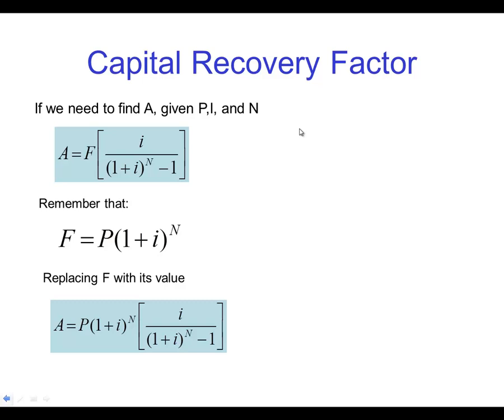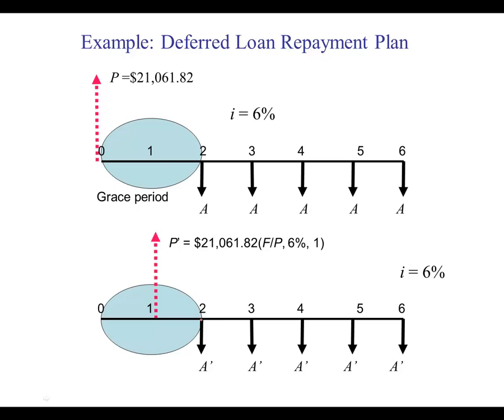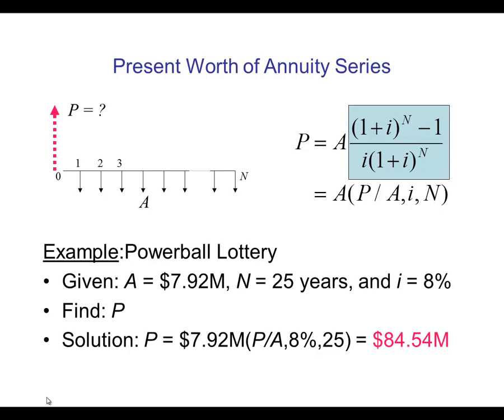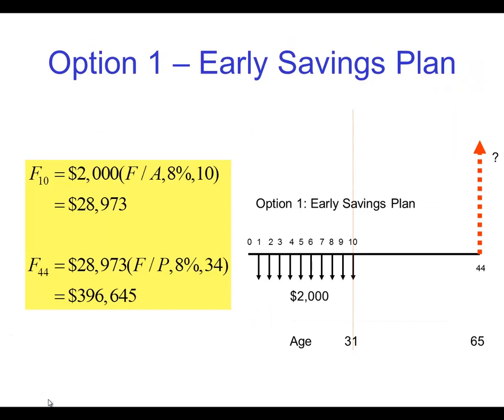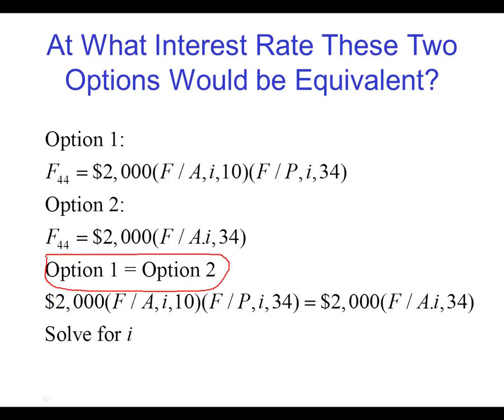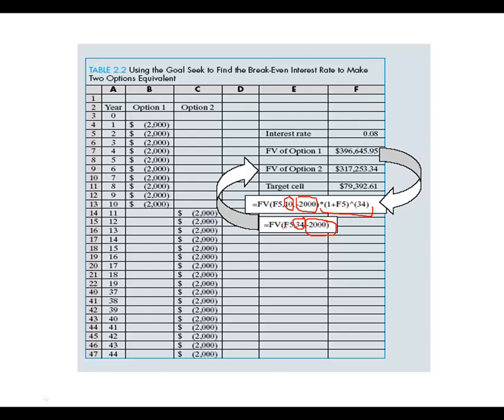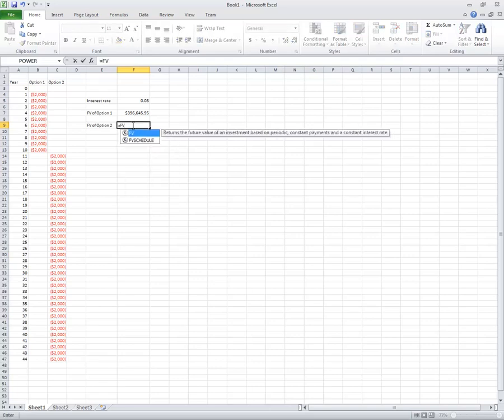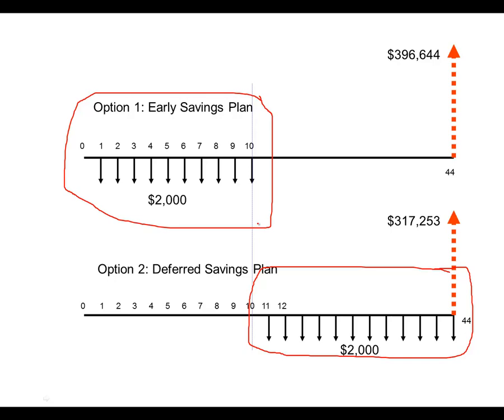Time Value of Money Ch2 Capital Recovery Factor